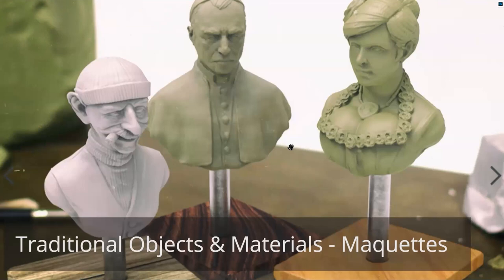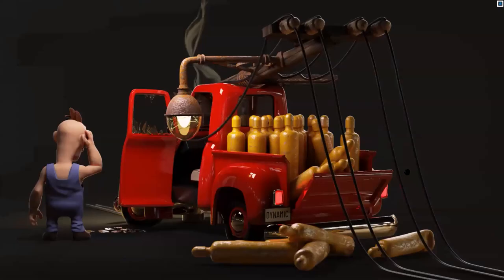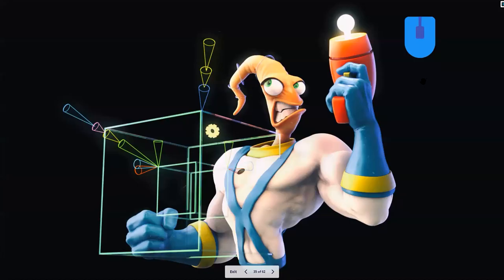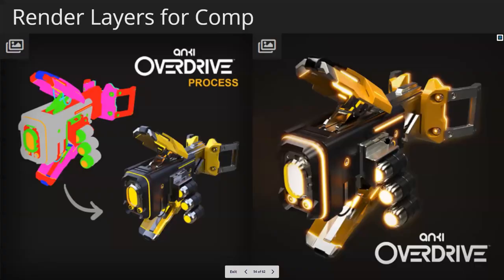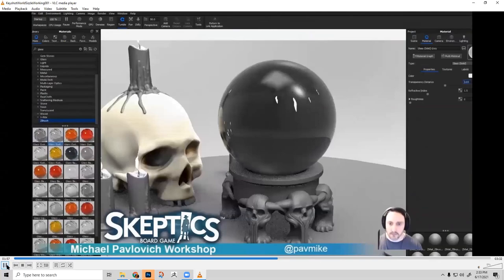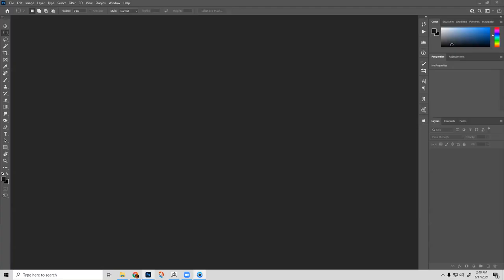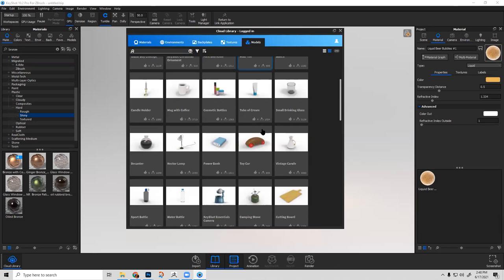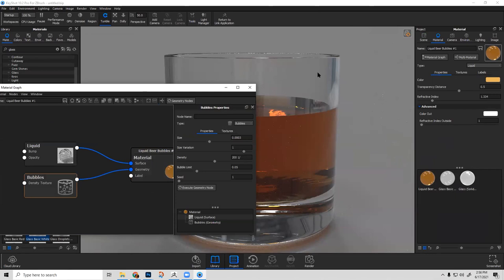KeyShot with ZBrush | Michael Pavlovich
Designers adopt the ZBrush to KeyShot because it provides the fastest and easiest way to bring their idea to life. And for 3D artists who want to push the creative boundaries of characters and environments, this workflow is essential. Here, Michael Pavlovich will highlight his amazing work while discussing the role KeyShot played for creating characters.

Don't miss this session and others! Each day will feature exclusive KeyShot workshops covering workflow, materials, lighting, and more.